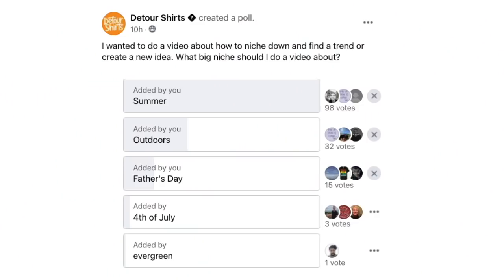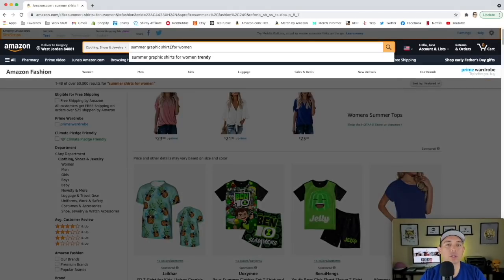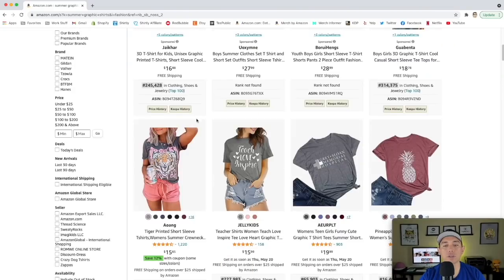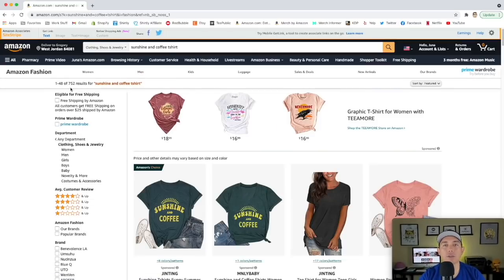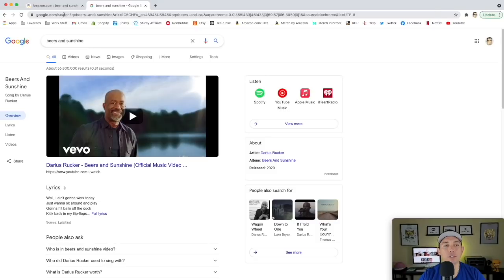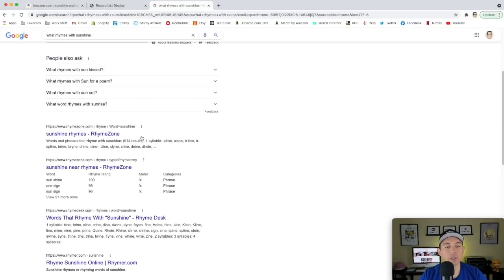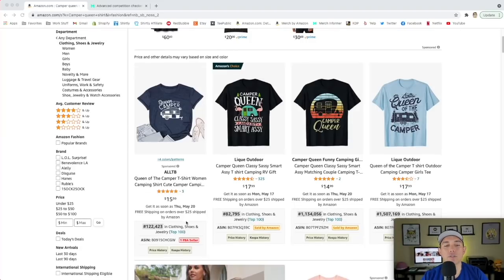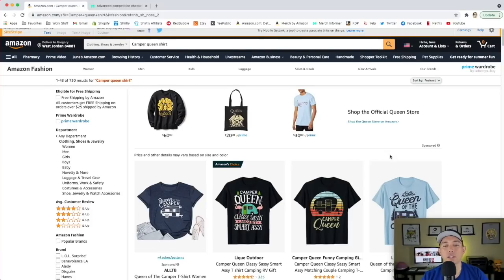Coming Up With TShirt Ideas for Print on Demand | Tips to Create Summer T Shirt Designs for 2021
Coming Up With TShirt Ideas for Print on Demand | Tips to Create Summer T Shirt Designs for 2021. In this video I teach you how to niche down and find something that is selling and then do your own take on the subject. The amount of ideas you can come up with are endless.

👕 My Etsy Store: